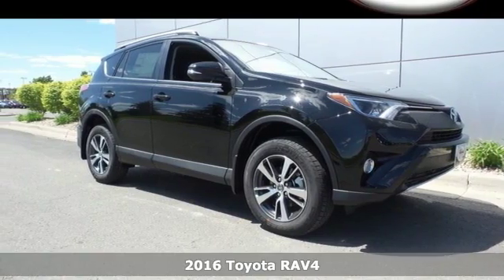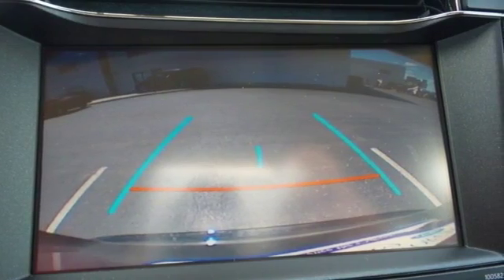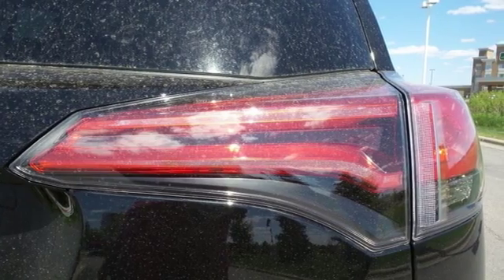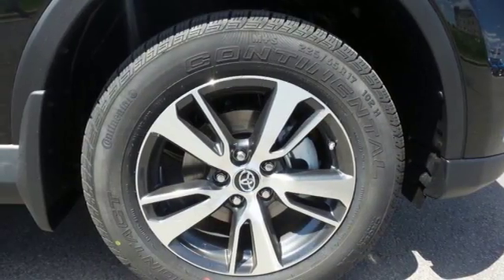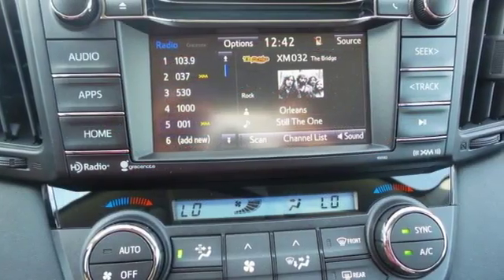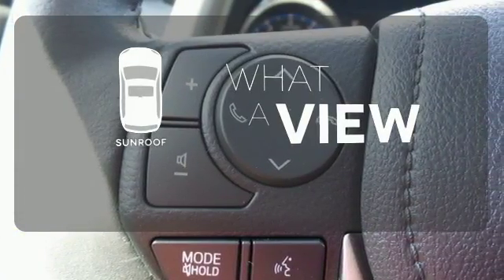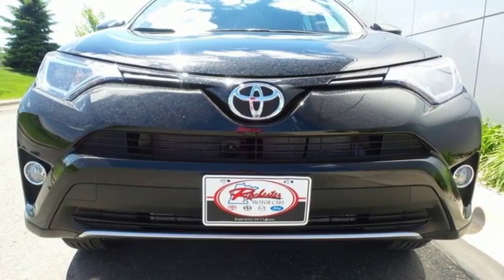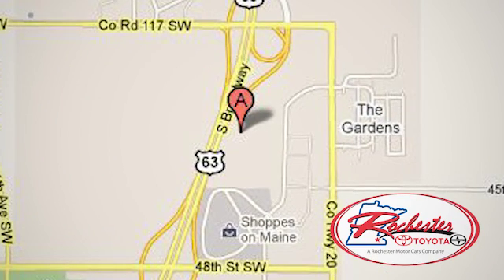New 2016 Toyota RAV4 Rochester, MN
Year: 2016
Make: Toyota
Model: RAV4
Trim: XLE
Engine: 2.5L 4-Cylinder DOHC Dual VVT-i
Transmission: 6-Speed Automatic
Color: Black
Interior: Black
Stock #: S41806
VIN: 2T3RFREV0GW490119

Address:
4900 Highway 52 N